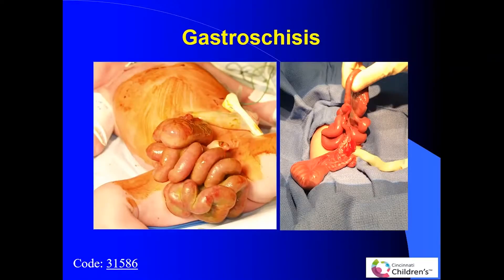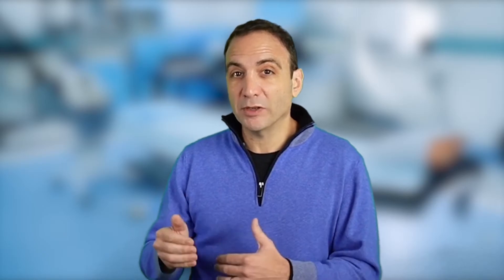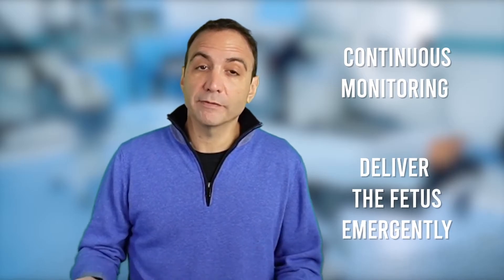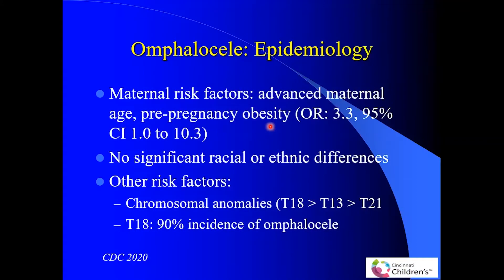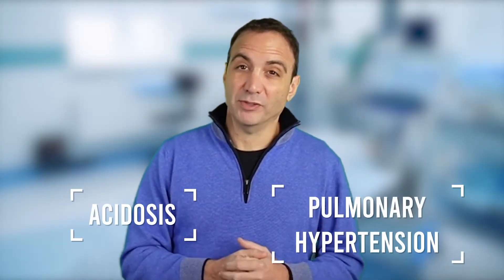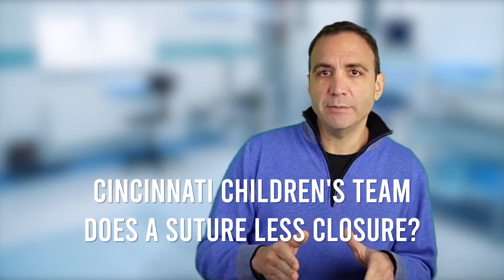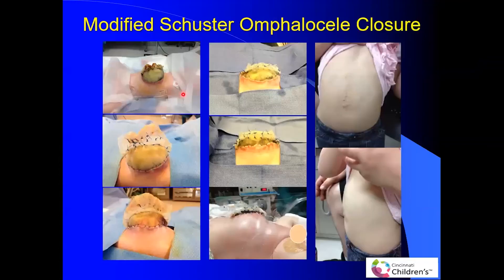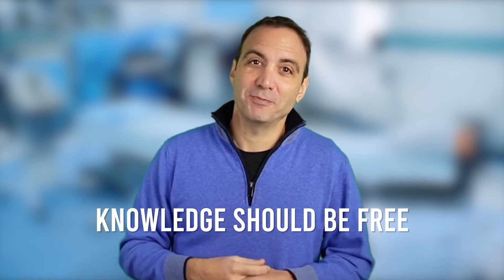Omphalocele and Gastroschisis with Dr. Foong-Yen Lim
Omphalocele and Gastroschisis are abdominal wall defects that develop in-utero and surgically treated post-birth. Join Dr. Foong-Yen Lim, Surgical Director of the Cincinnati Children’s Fetal Care Center, and Dr. Todd Ponsky to discuss the prenatal diagnosis and management of abdominal wall defects.

00:00 Introduction
00:40 Gastroschisis
01:10 Omphalocele
01:53 Prenatal Diagnosis and Surveillance
03:19 Epidemiology
04:52 Case Presentation: Perinatal Management
05:25 Treatment: Closure of the Defect
06:40 Sutureless Closure Technique
07:26 Small Bowel Atresia
07:56 Sequential Reduction
08:18 Pitcher Clamp Procedure